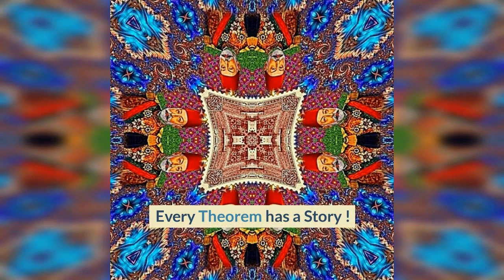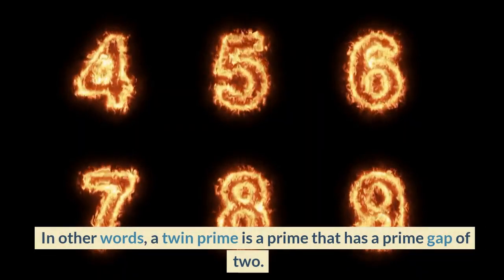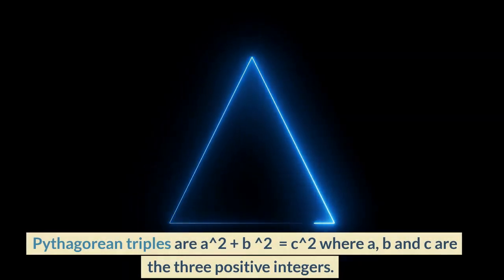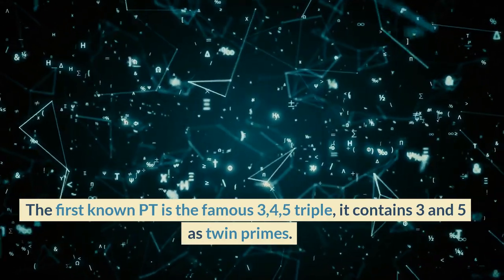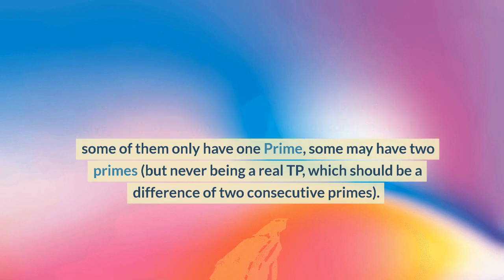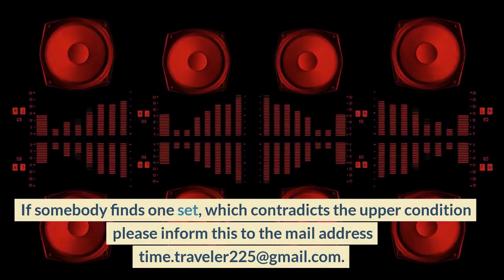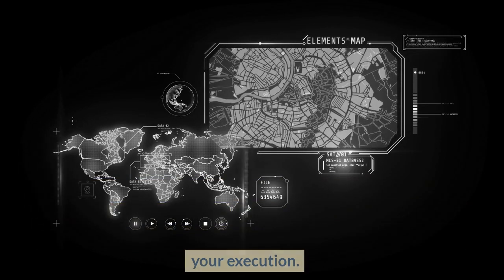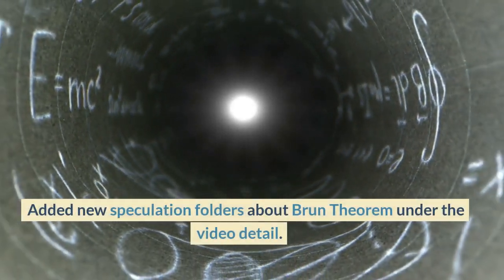Kapitsa’s Conjecture on Twin-Primes in Pythagorean Triples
Added   new    speculation  folders   about   BRUN  THEOREM;
Need  mathematica 9.0  or  higher  to  execute  the .nb  programs.
(contain  three  .nb  prgrams and a PDF document  in the folders).
Please  Click  either of the  following folders, in which the second
one  contains a slightly  different  List  of  Twin Primes,   that  you
 can  differenciate  by careful inspection  ;

OR

This folder uses a different List  of  (depo depo depo)  subgroup of
tables,  which  you  may  differenciate  by  very careful  inspection .